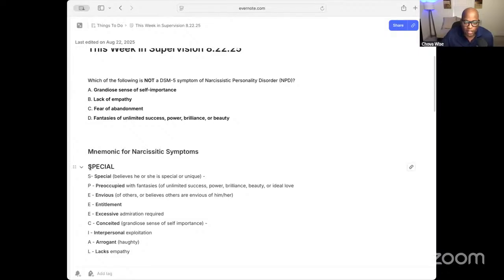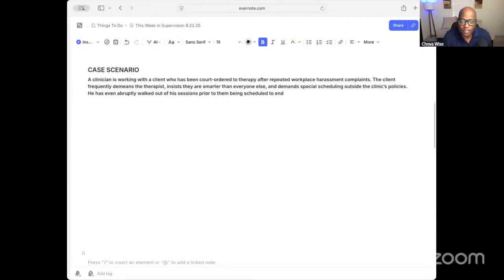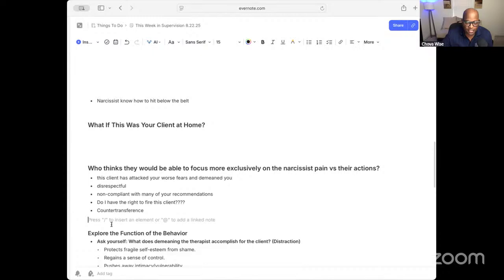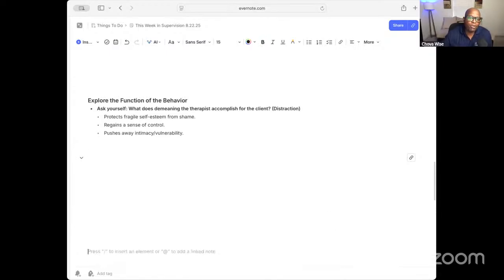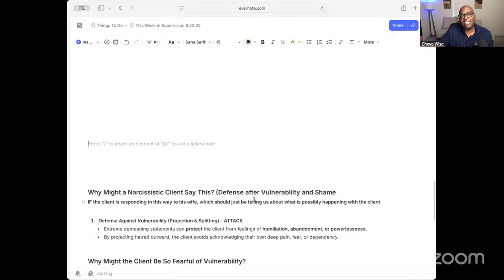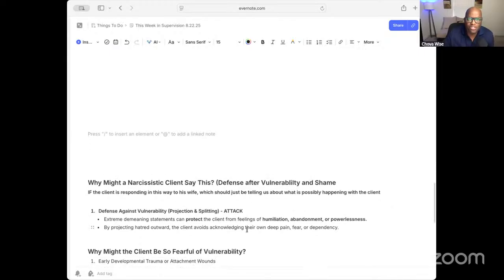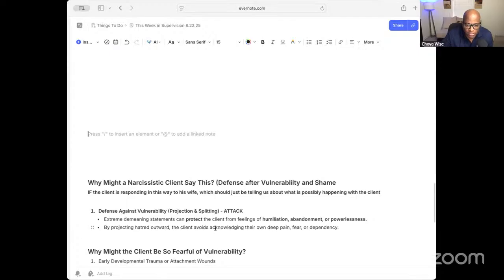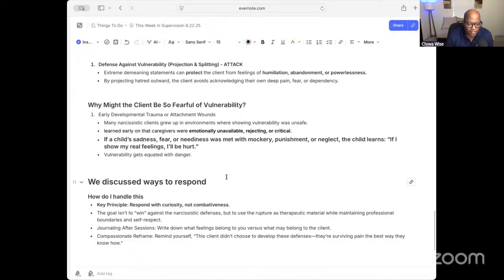When a Narcissistic Client Attacks: Focusing on Pain vs. Behavior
In this episode, we dive into the challenges therapists face when working with narcissistic clients who demean, manipulate, or even verbally attack. We break down how to respond with curiosity rather than combativeness and how to focus on the pain behind the behavior rather than just the actions.

You’ll learn:
🔹 How extreme or aggressive statements often protect deep shame and fear of vulnerability
🔹 Methods to explore the client’s triggers and attachment wounds
🔹 Strategies to maintain professional boundaries while using ruptures as therapeutic material
🔹 Techniques like journaling, compassionate reframing, and understanding projection and splitting

Whether you’re a social worker, therapist, or simply curious about the psychology of narcissistic defenses, this conversation offers actionable insights to navigate challenging sessions while fostering understanding and compassion.

Helpful Links:
📌 Social Work Supervisor Training (November 3 & 4)